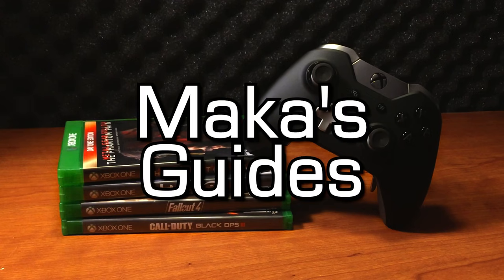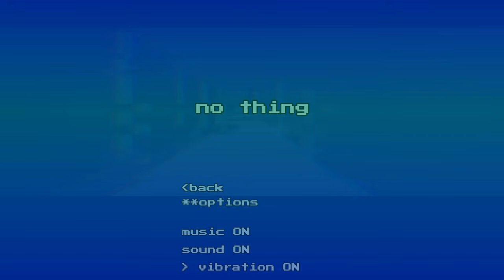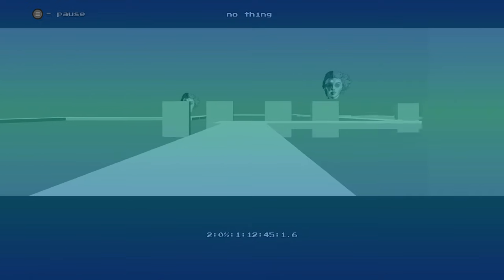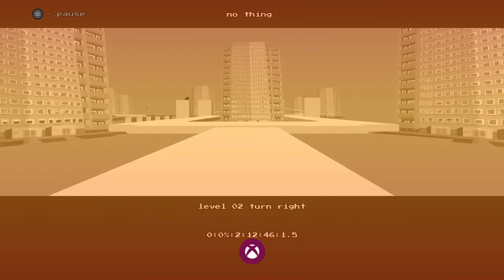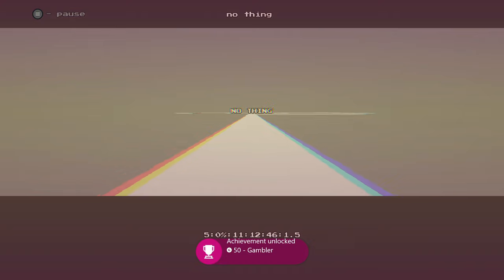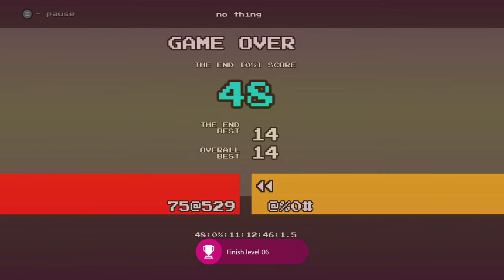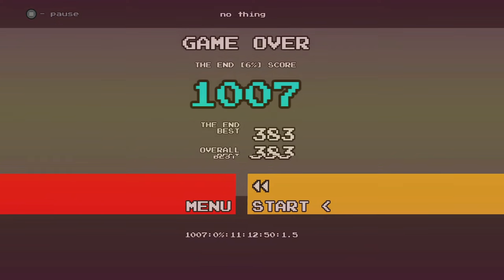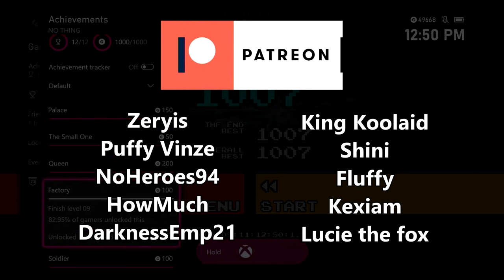NO THING - 1000 Gamerscore in 5 Minutes for $2 - Achievement Guide (Glitch)